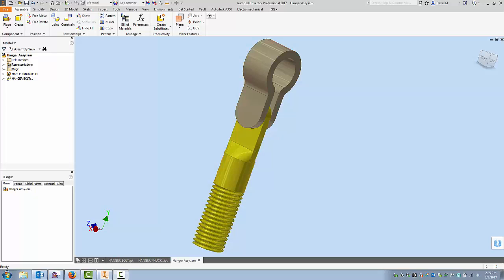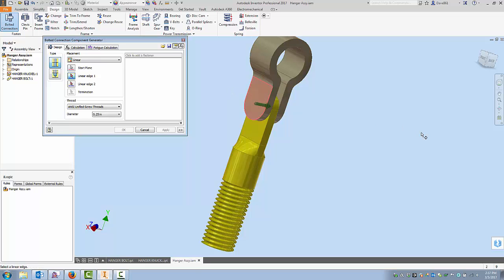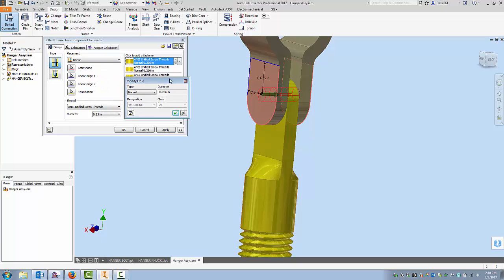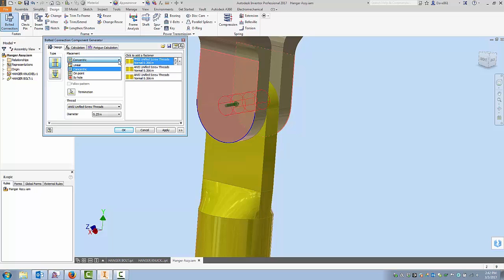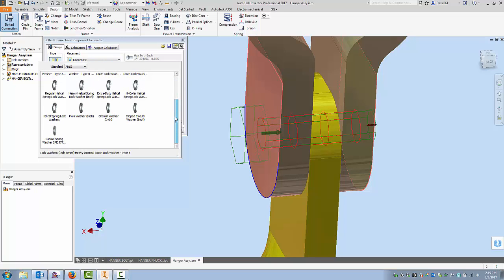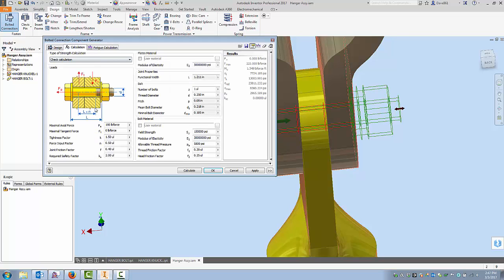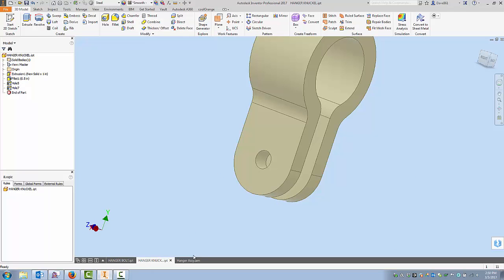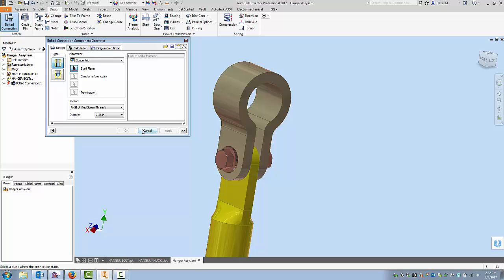Bolted Connection Design Accelerator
This video walks through the steps on how to create a bolted connection in Inventor quickly and easily using this Inventor Design Accelerator. It proves that you do not have to be afraid of this scary looking wizard! It's not difficult to use and can really speed up the creation of your bolted connections.